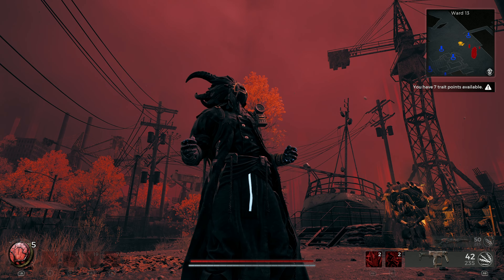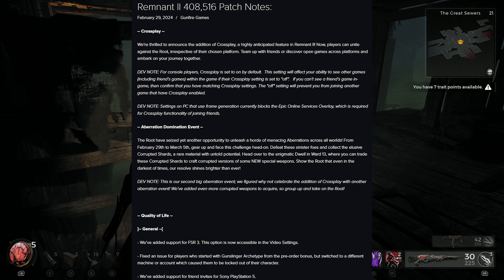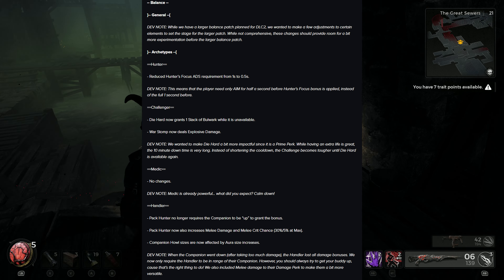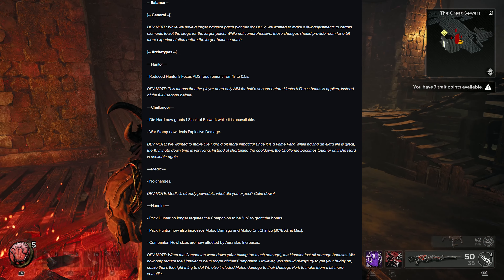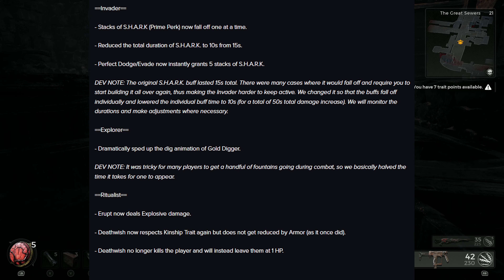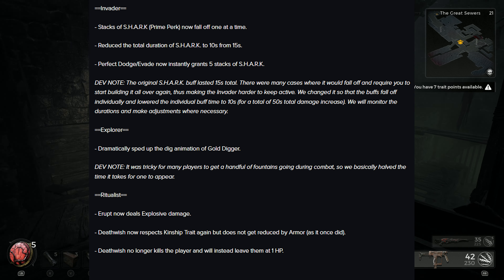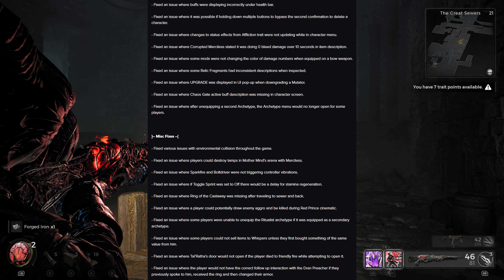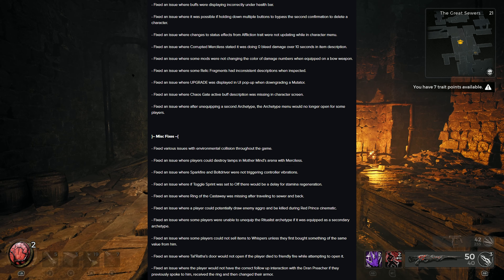Remnant 2 - MOST EXCITING PATCH YET!!! CROSSPLAY IS HERE AND MORE!!! | Patch 408,516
This video will discuss patch/update notes for Remnant 2 game version 408,516. Was available on February 29, 2024 at 12:08 pm EST. This is a BIG Patch that covers things like the Quality of Life Changes, Balancing, Bug Fixes, Aberration Domination Event, and the highly anticipated addition of CROSSPLAY!!! Notes also cover things like weapons, gear, items, Archetypes, enemies, UI and much more!

Chapters
00:00 - Intro
01:10 - Crossplay
02:30 - Aberration Domination Event
03:28 - Quality of Life Changes
03:51 - Game Balancing
10:49 - Bug Fixes
19:08 - Outro